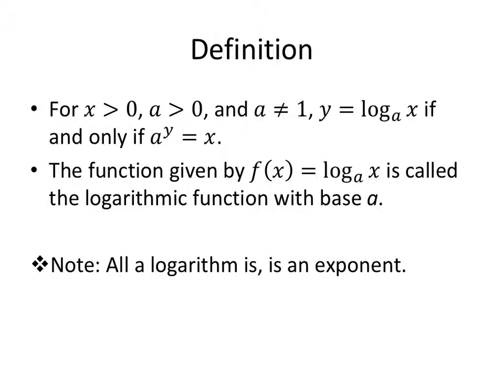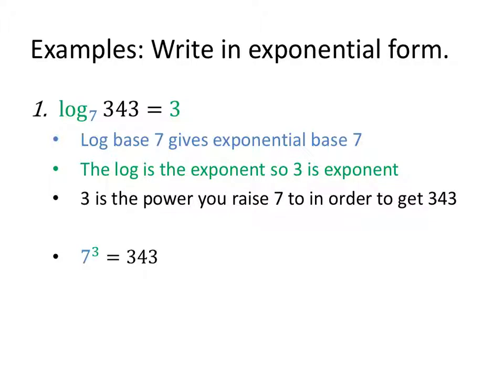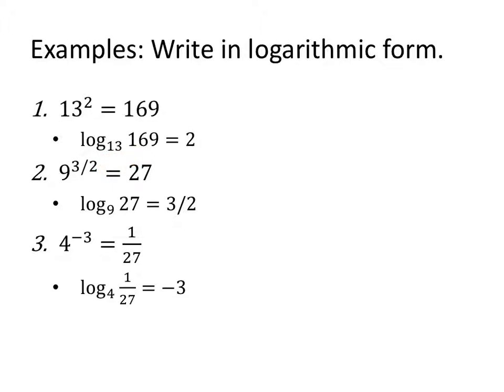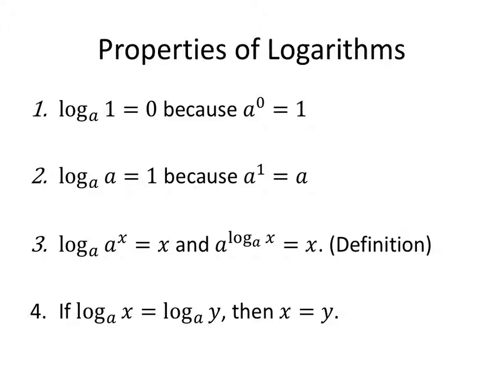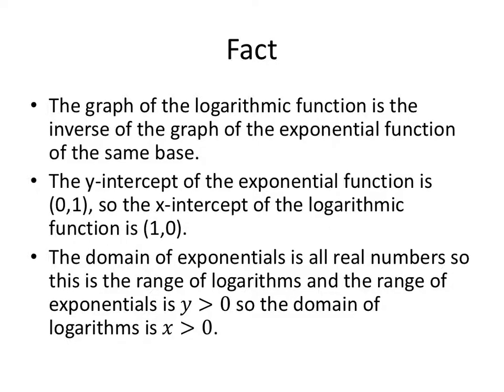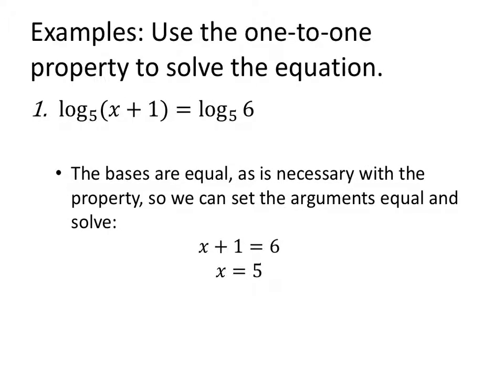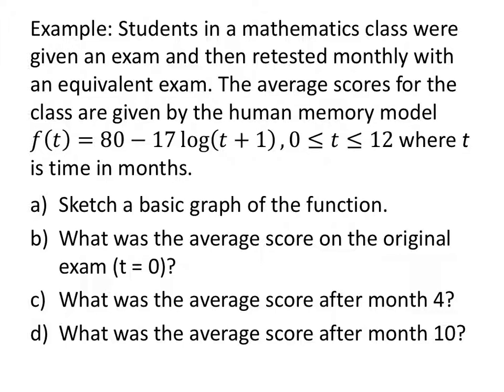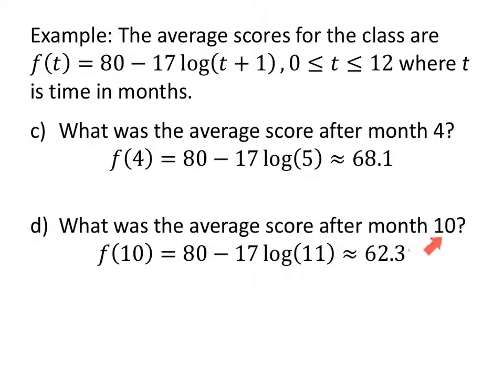1508 Sec 3.2 Logarithmic Functions